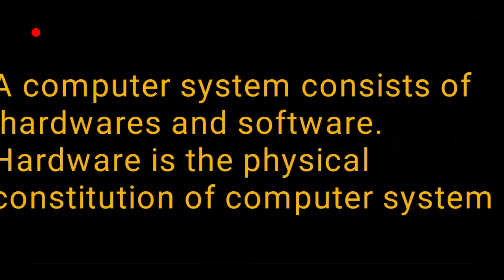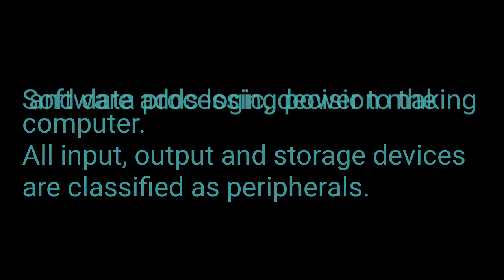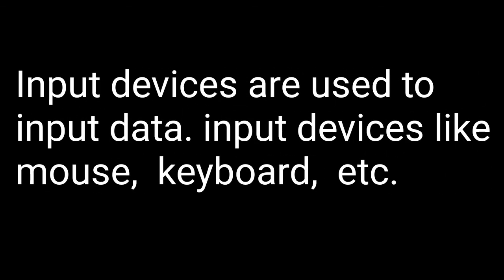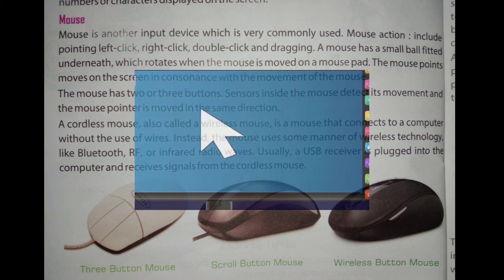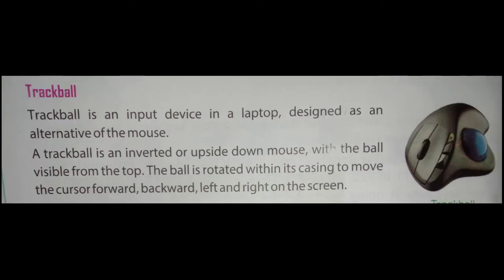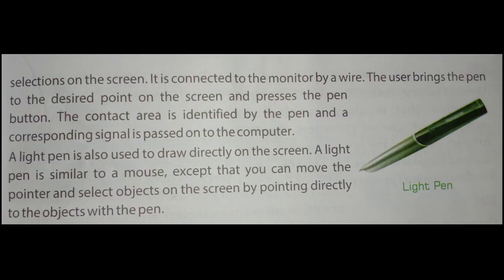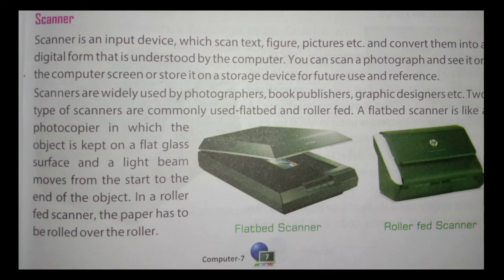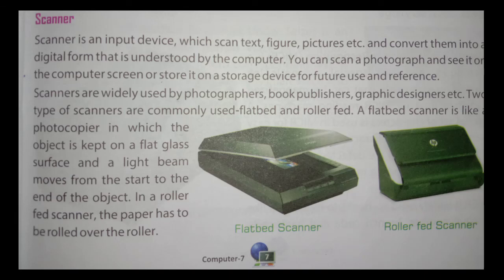Computing peripherals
Chapter 1 computer